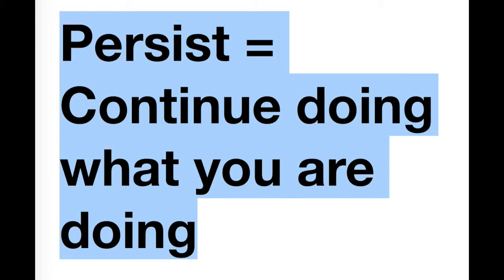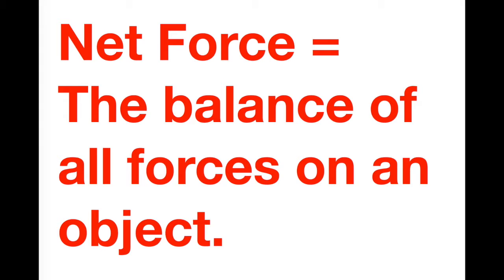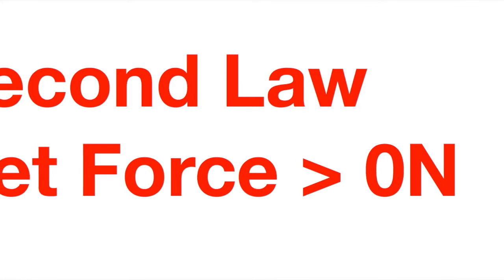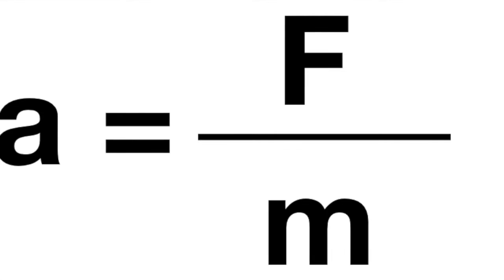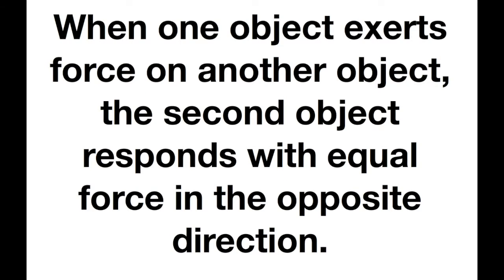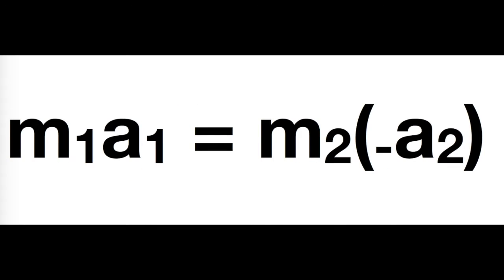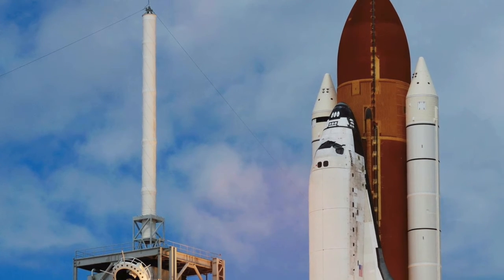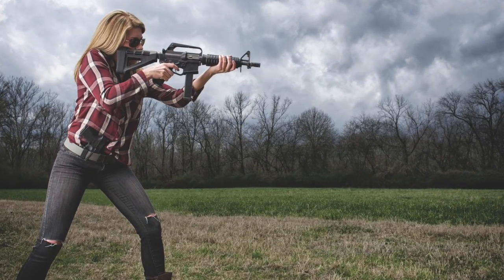Newton's Laws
Physics class introduction video on Newton's Laws.